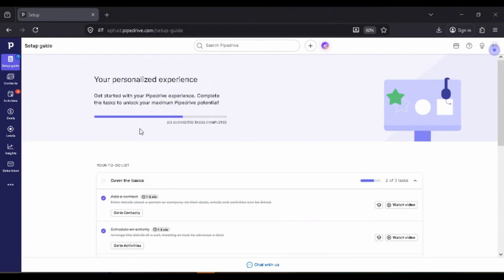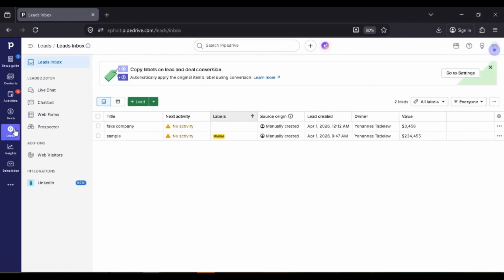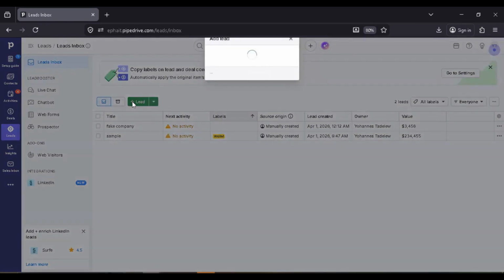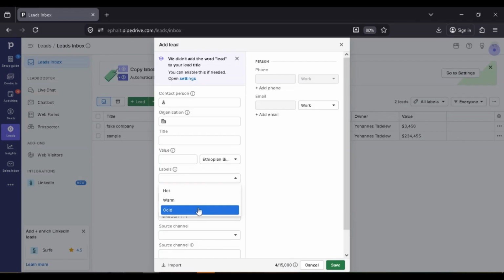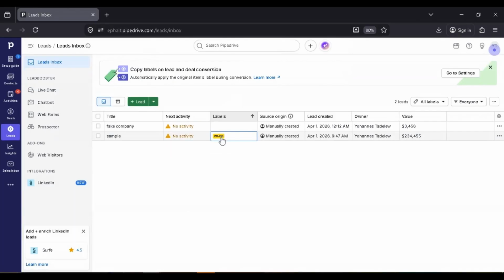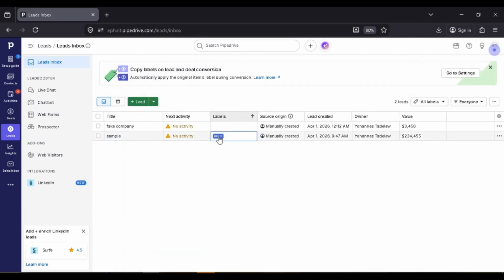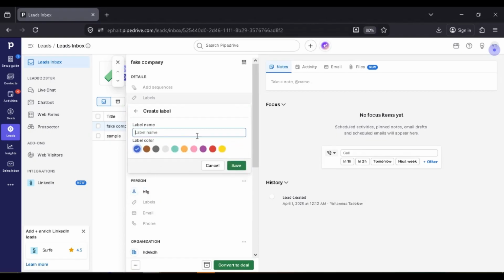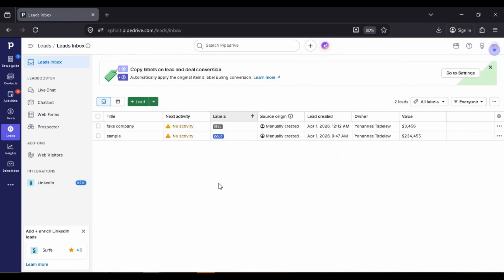How to Use Lead Labels in Pipedrive (2026 Step-by-Step Beginner Tutorial)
Learn how to use lead labels in Pipedrive step by step. This guide helps you organize leads, categorize prospects, and improve sales tracking.